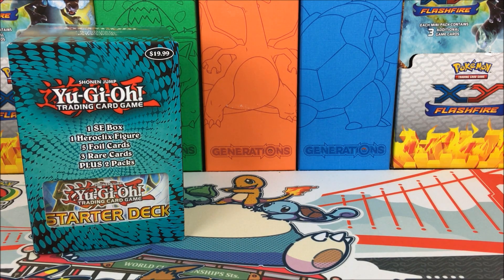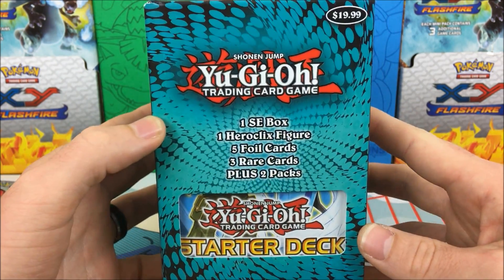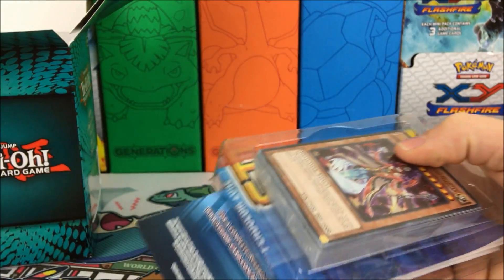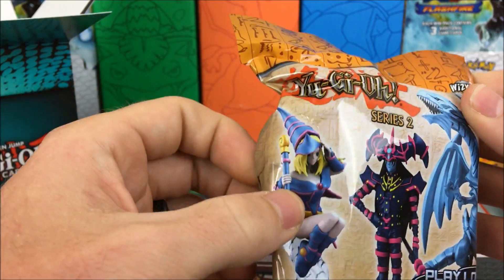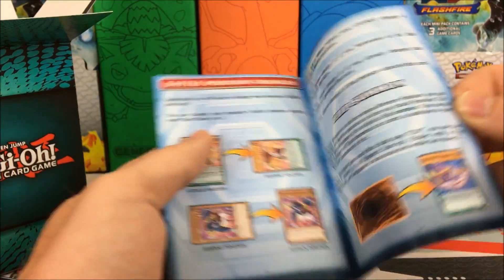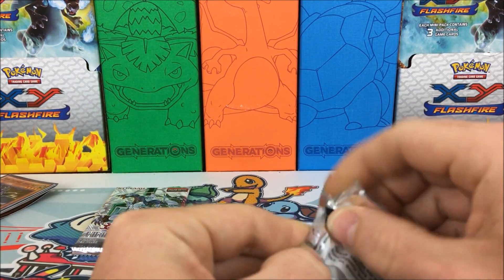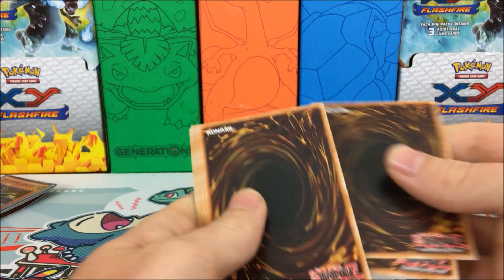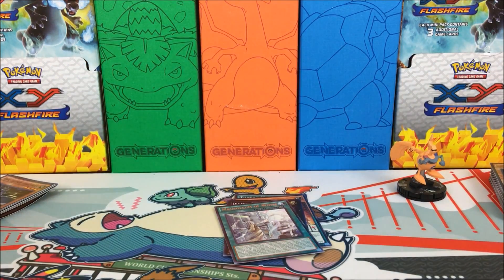I ONLY PAID $0.80!! REALLY Cheap Yu-Gi-Oh Mystery Box! Yugioh Mystery Box Opening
I found the BEST discount site on Yugioh and Pokemon Cards! I got this Yugioh Mystery Box for $0.80! The website is called Elite Deal Club, and you can get yugioh and pokemon cards for pennies on the dollar! Big thanks to PokeManandWife for sharing the amazing website!

Wanna Sign up?

BUY SOME POKEMON STUFF!

AMAZON DEALS

Guardians Rising Box Deal!!
$15.45 Tapu Koko Box
$29 Guardians Rising Elite Trainer Box
$9.99 Guardians Rising Blister
$18 Collectors Chest
$40 Mega Powers Collection Box

If you would like to make a donation all I can say is YOU ROCK!
Donations are never required and I do not expect anything from you all ever but they are always GREATLY APPRECIATED if you decided to!
Here is a link to my paypal where donations can be made.

**Card Stuff**
Deck Sleeves (UltraPro)
Perfect Fit Sleeves (KMC)
Bulk Card Sorting Box

**Equipment**
All in 1 Video Kit
Softbox Studio Lights